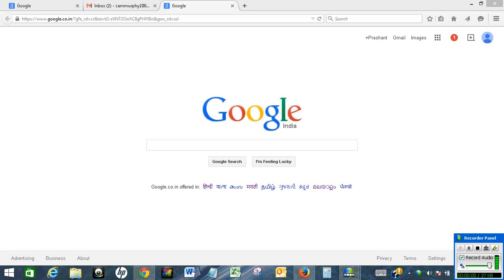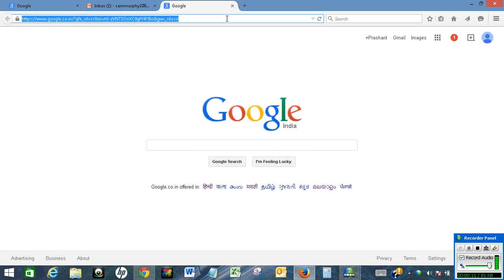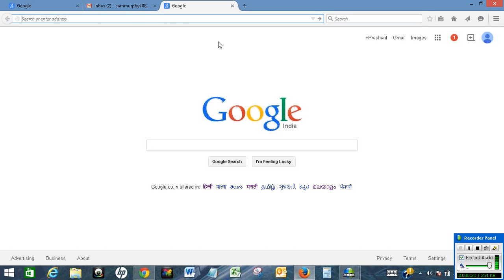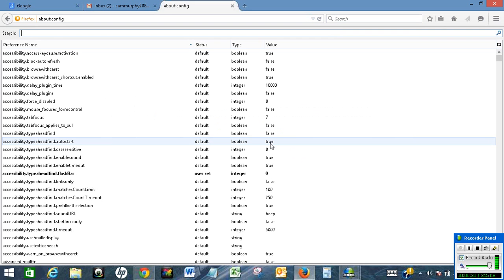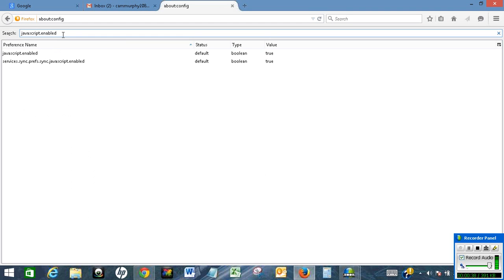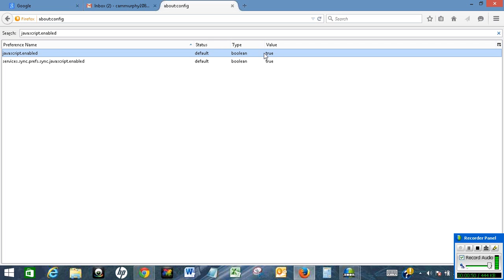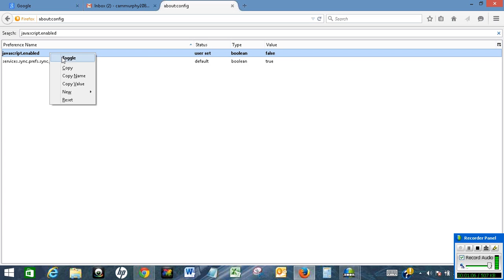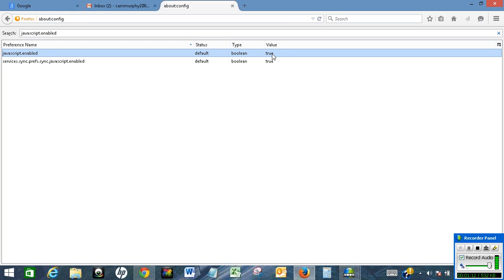Enable/disable Javascript in Mozilla Firefox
The video offers a short tutorial on how to enable/disable Javascript in Mozilla Firefox.